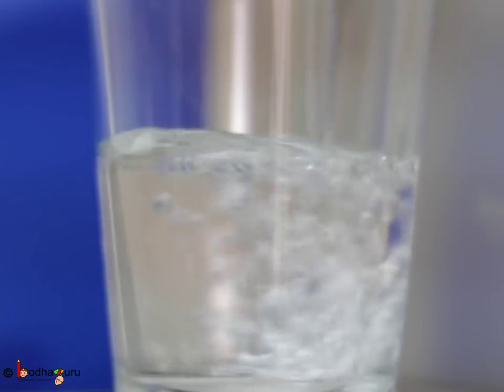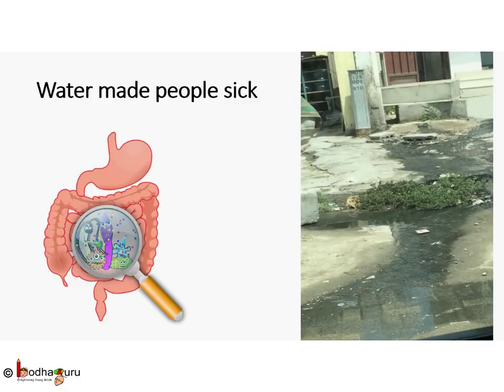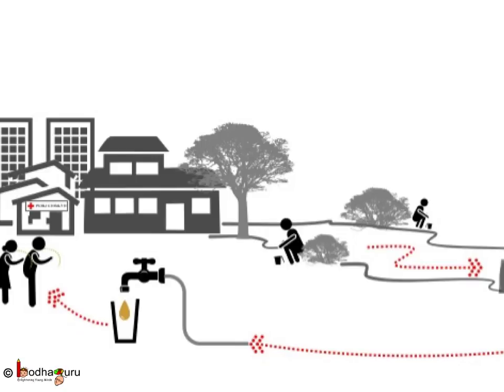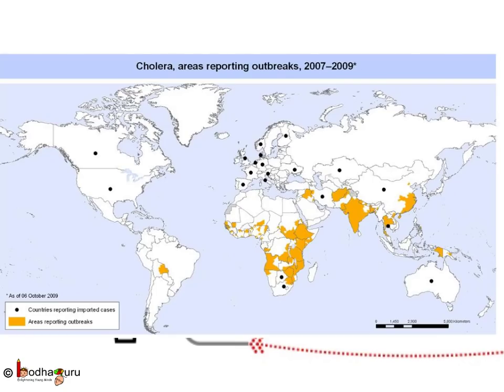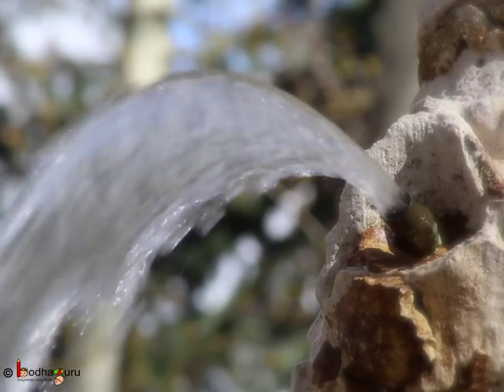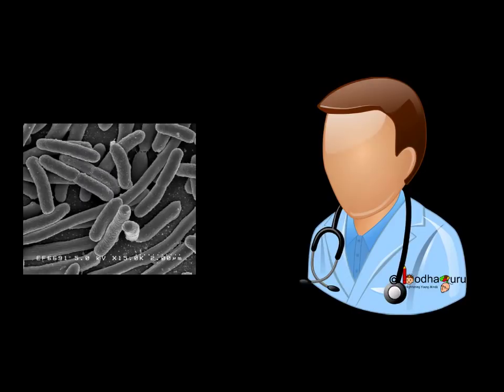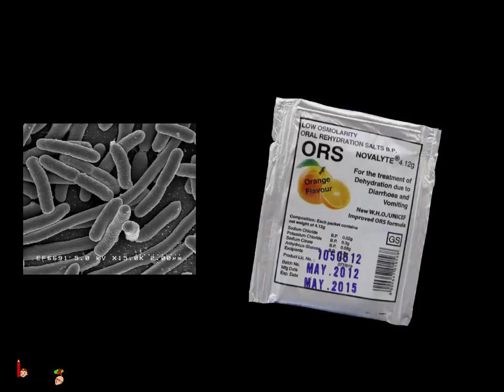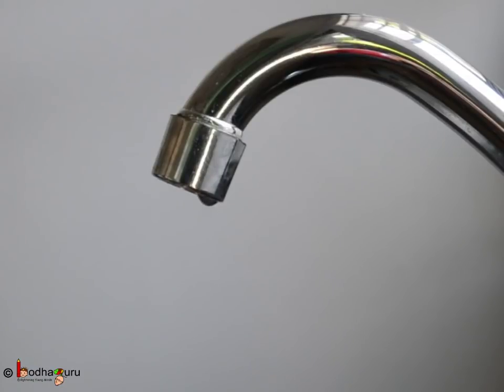EVS - Too Much Water, Too Little Water - Water borne diseases - English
Water borne diseases - English